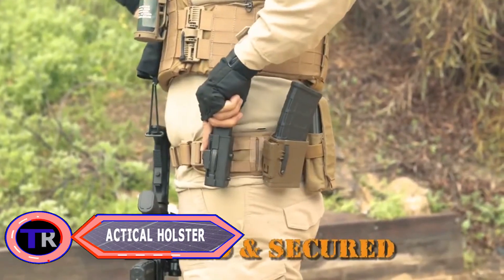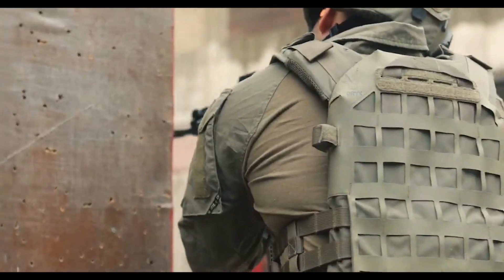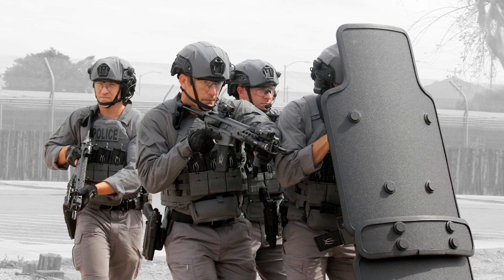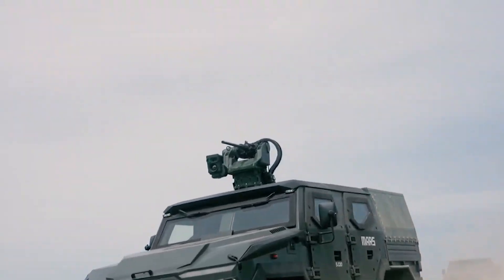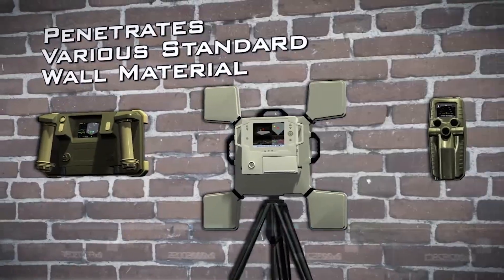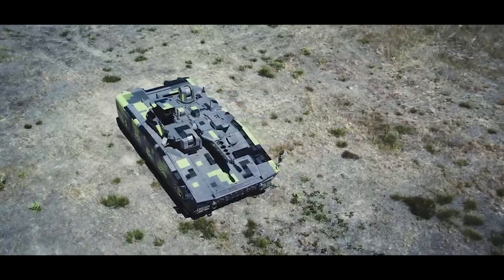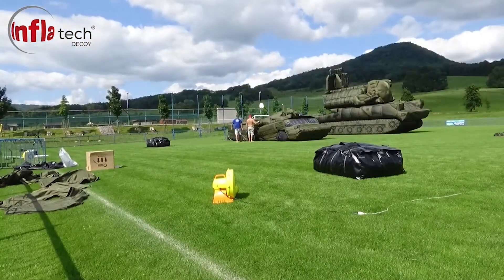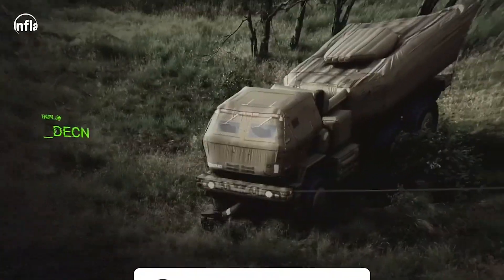INCREDIBLE INVENTIONS YOU DIDN'T KNOW ABOUT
TACTICAL HOLSTERS 00:21
TYR Tactical 02:09
MANTIS RCWS 03:46
Xaver 400 05:23
Silynx CLARUS 06:59
Rheinmetall Lynx KF41 07:58
Inflatable Military Decoys 09:53